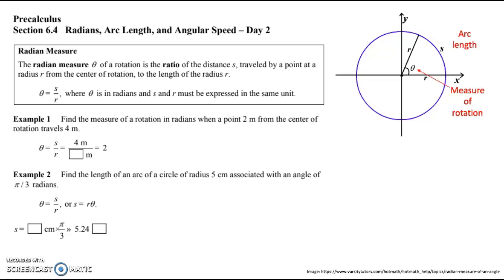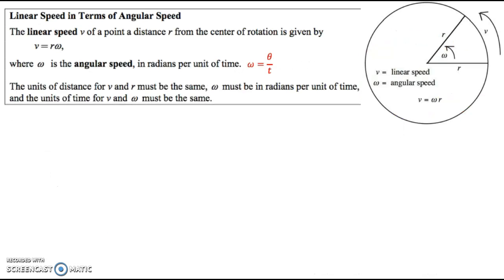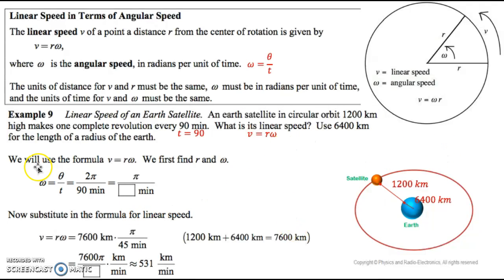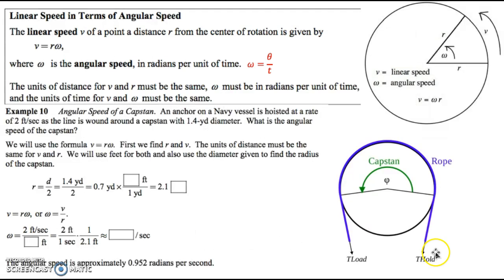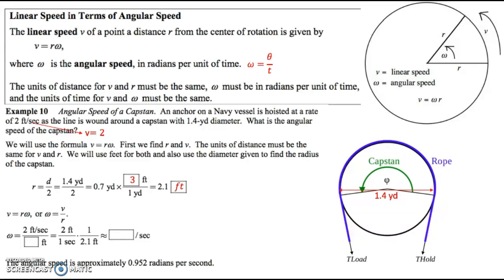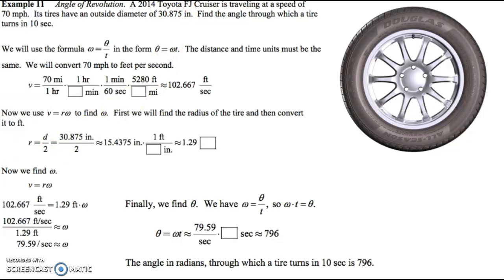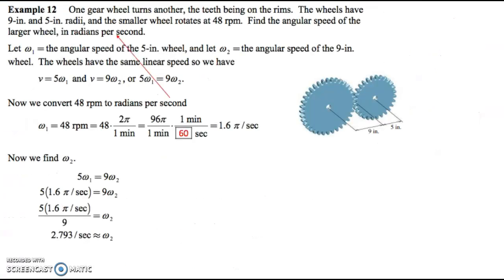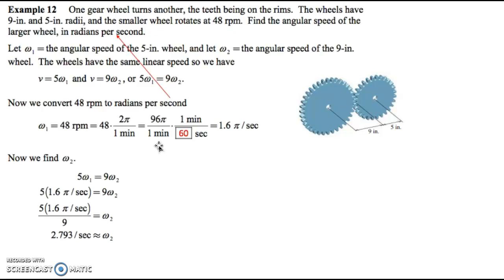Precalculus: Radians, Arc Length, and Angular Speed Part 2